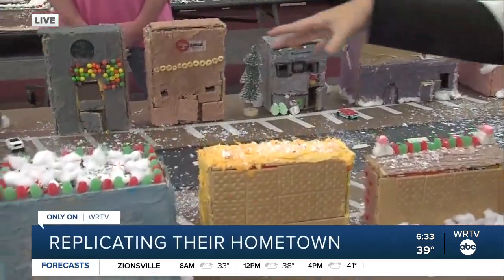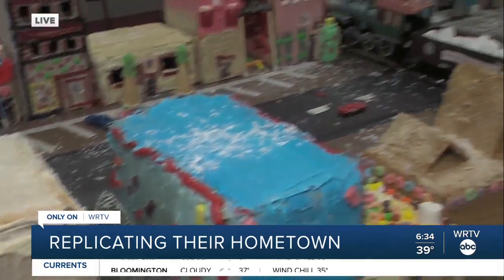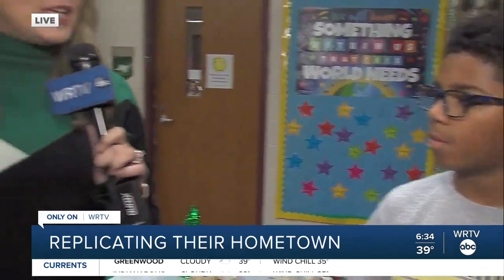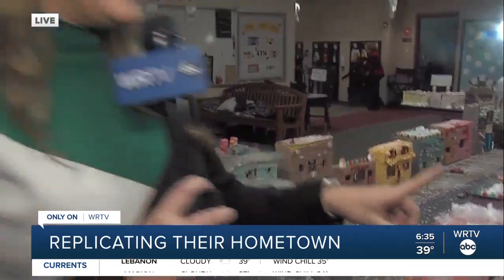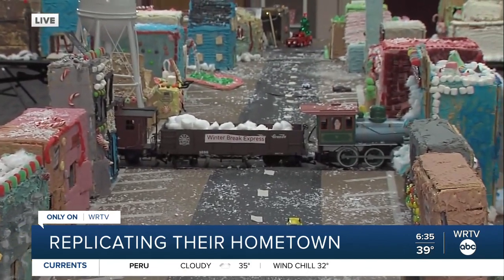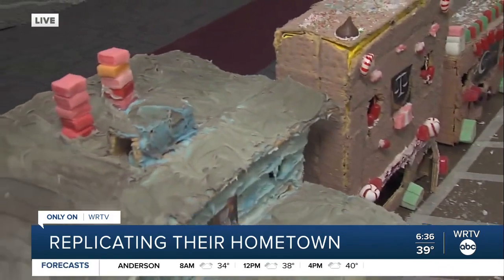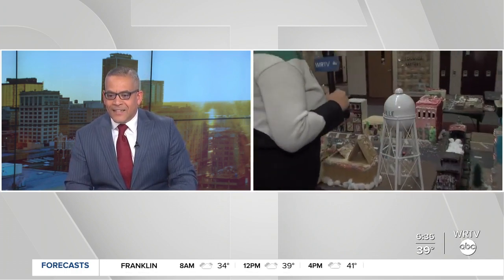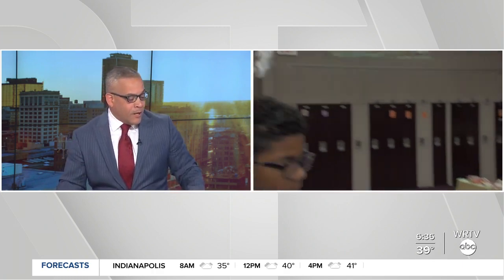Students replicate Fortville as part of gingerbread STEM project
Fortville Elementary School fourth graders have found a sweet way to learn about their hometown.